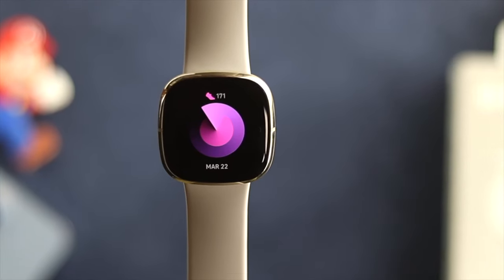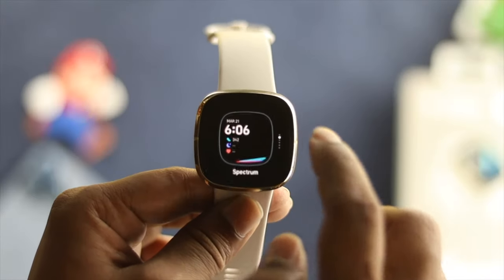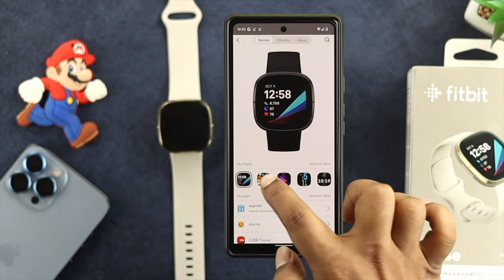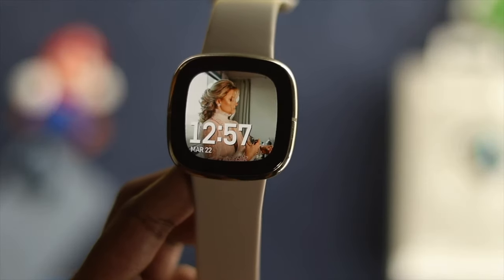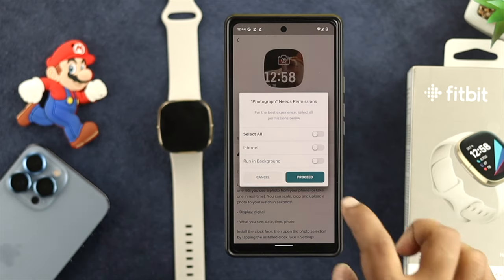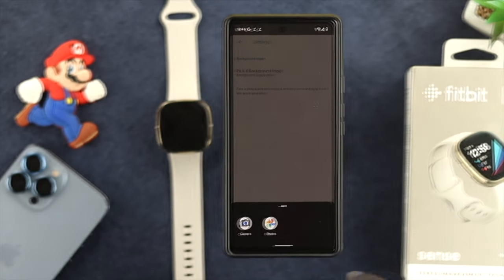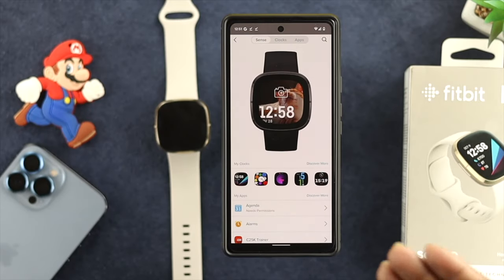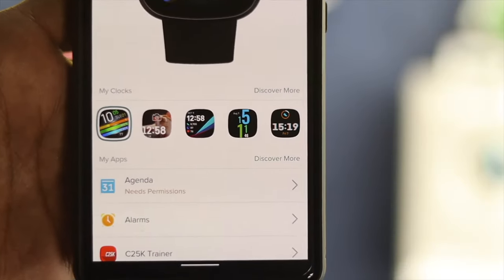Fitbit Sense: How to Remove & Customize Clock Face With Your Picture!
Here we will show you how you can Change clock faces (Install and Uninstall) on Fitbit Sense easily. We will also show you how to set you own photo as a clock face on the Fitbit watch.

0:00 Video Overview
0:26 Change Clock Face from the app
1:11 Add Personal Photo as Watch Face,
2:30 Remove Clock face